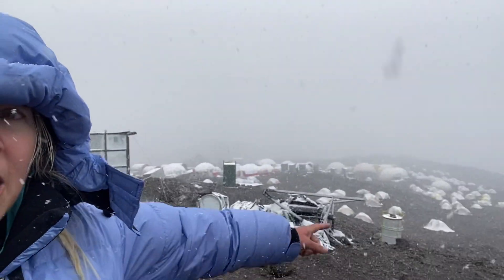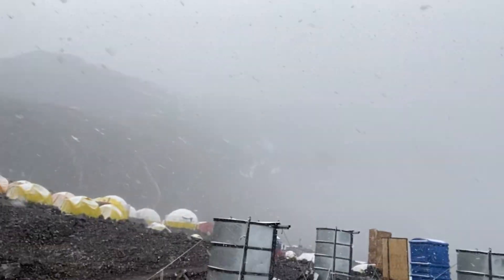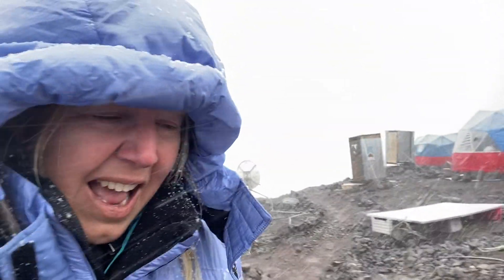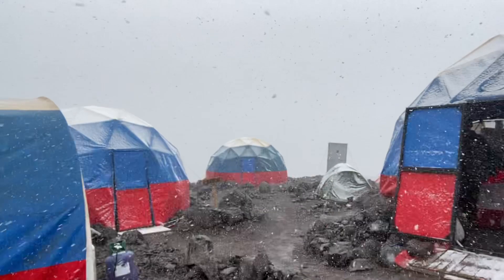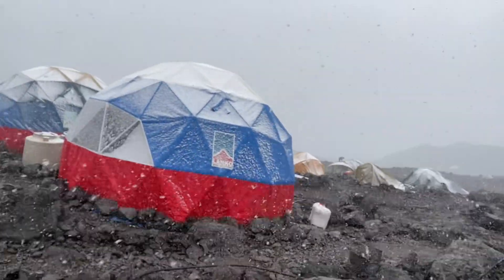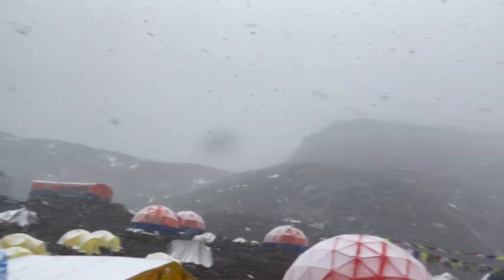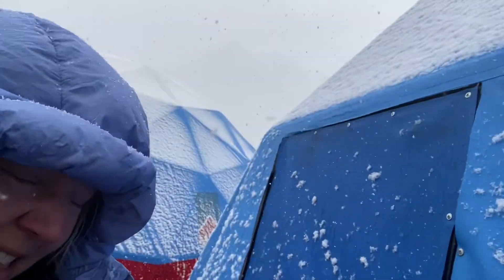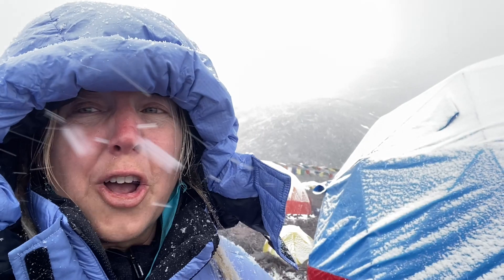ACONCAGUA climb-Base Camp Tour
While waiting to go up on the mountain, it’s nice to walk around Base Camp (Plaza de Mules) and get to know where everything is located. For example: you need to know where each kitchen tent is, that’s where you pay for showers, find where gear went, it’s like the base for operations. Then you need to know which sleeping tent and mess tent or dining tent to go to. The most important is the bathroom or toilet latrine building and where the alternative locations are, incase one is being cleaned. There’s also the matter of internet, which comes at a premium price. Each camp has different WiFi and different prices and varies speeds, oh and the electric is usually out, most of the day. I have found INKA expeditions tent, that they made into a WiFi cafe is the best. $15 USD gets you 2 hours of WiFi. If the WiFi is working. Cool things to see and do in this international community 🌎aconcagua